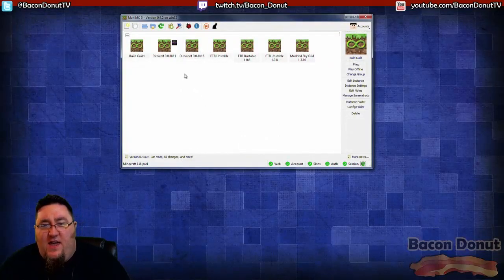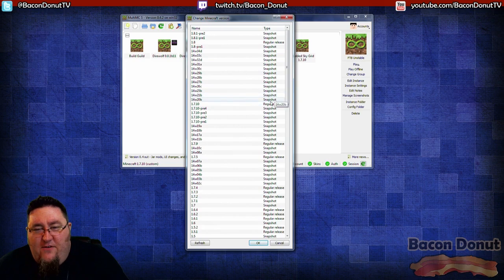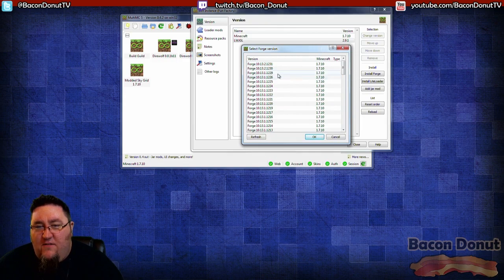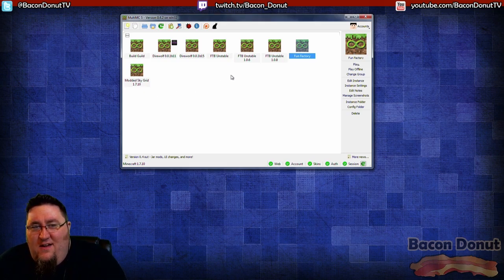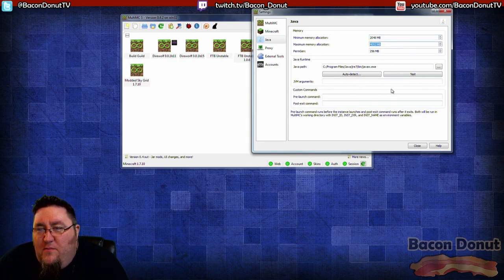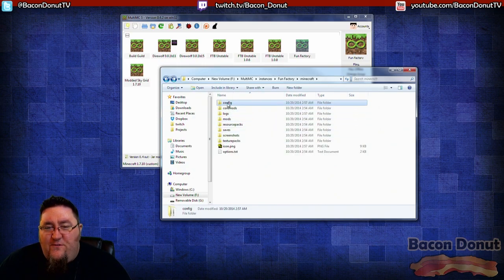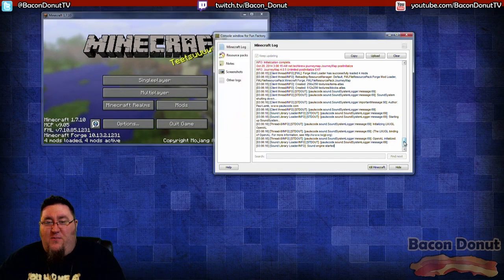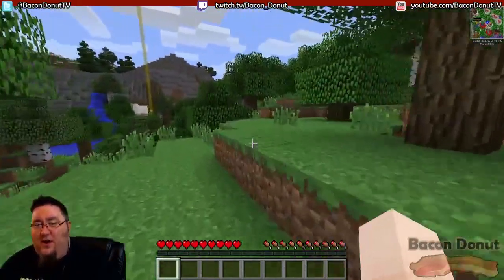How To Make A Minecraft Modpack - Episode 1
Bacon Donut, the creator of the popular Minecraft Modpack Sky Factory, is creating a new modpack from scratch and you get to watch! Learn as we complete each step of the process like setting up a MultiMC instance, installing Forge and Forge Mods, how to find mods for Minecraft, and even how to get the modpack onto a public launcher!

By the end of this series you should be able to turn your Modpack idea into a reality!